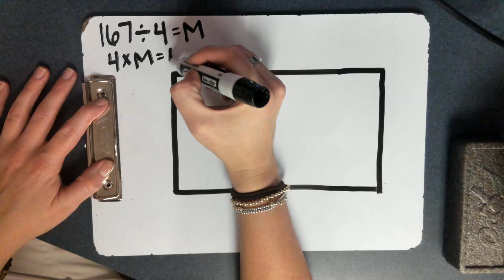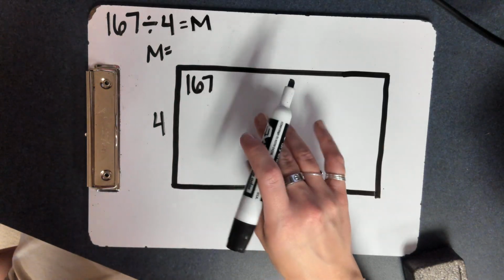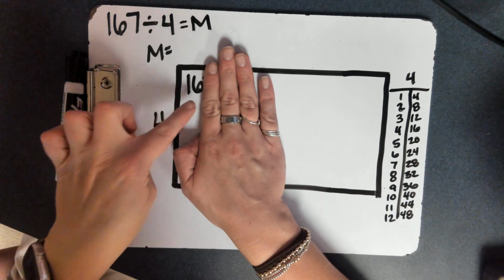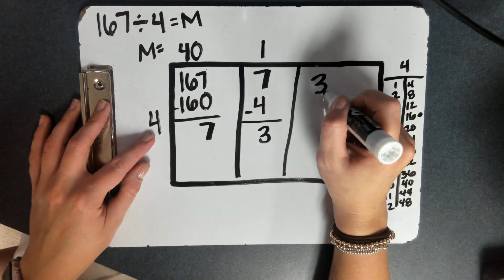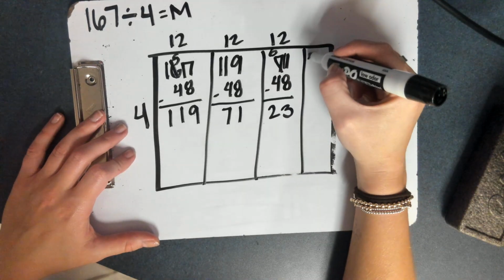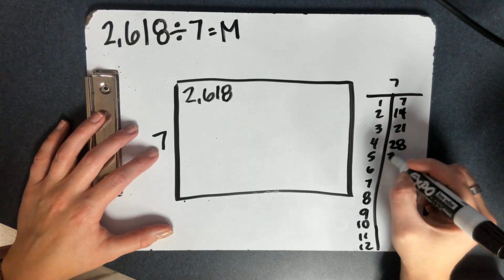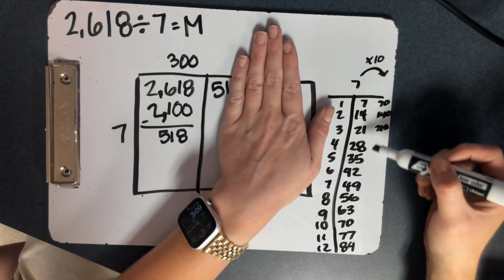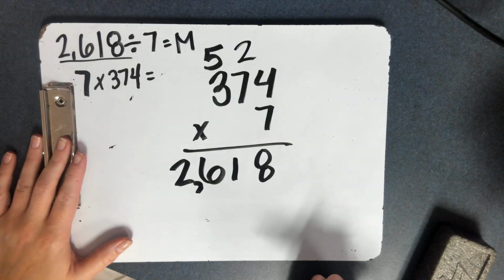Division Area Model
In this video, I model what it looks like to divide with the area model. I also explain why we use the area model. There are also 2 strategies within this video to help guide your division. Lastly, I model that there are numerous ways to solve the same equation using area model.